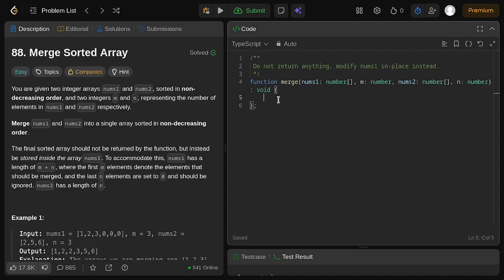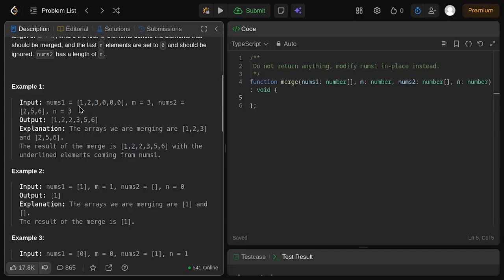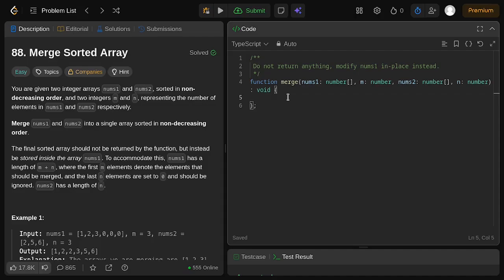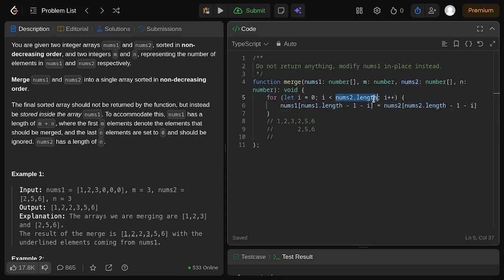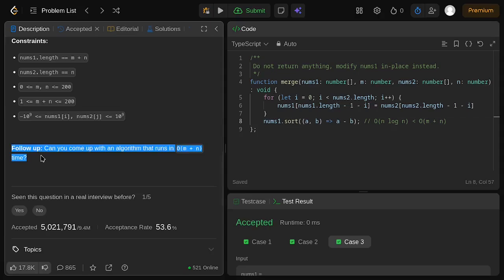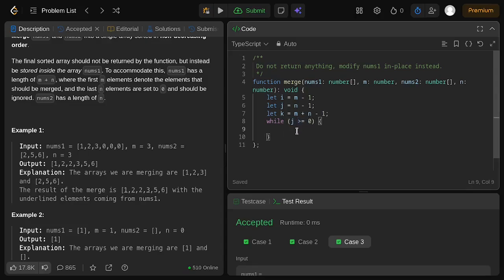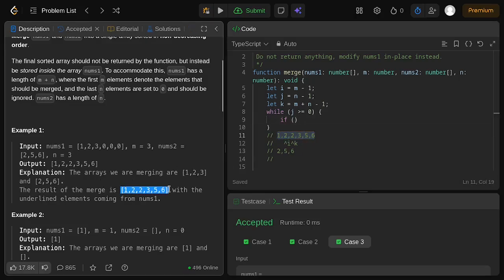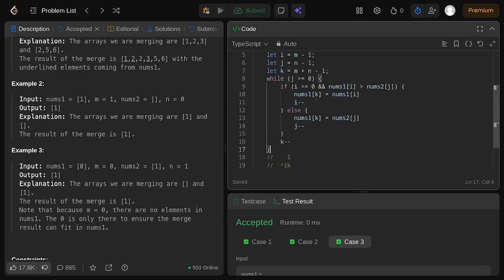[25] LeetCode: Merge Sorted Array | Step-by-Step Solution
LeetCode Problem #88: Merge Sorted Array
Difficulty: Easy
Language: TypeScript
Technique: Using three pointers, compare both array elements from the back and mutate the first elements from the back with the higher element value, all without built-in functions
Functions used: Array.sort()